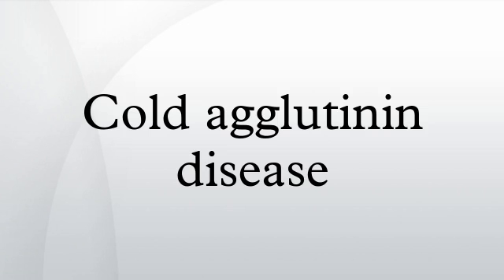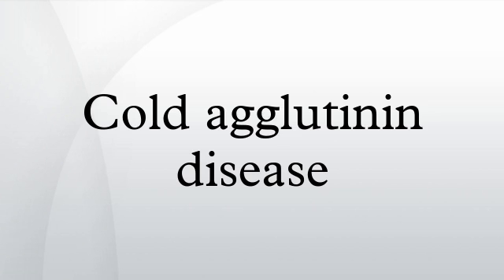Cold agglutinin disease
Cold agglutinin disease is an autoimmune disease characterized by the presence of high concentrations of circulating antibodies, usually IgM, directed against red blood cells. It is a form of autoimmune hemolytic anemia, specifically one in which antibodies only bind red blood cells at low body temperatures, typically 28-31 °C.